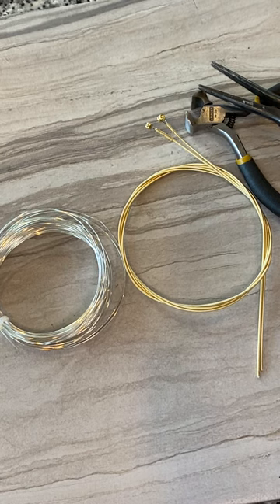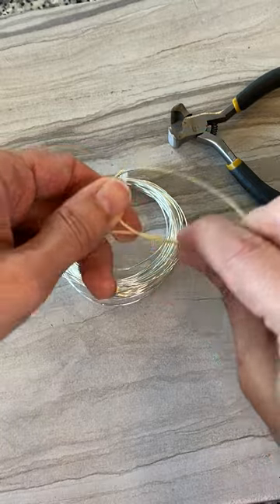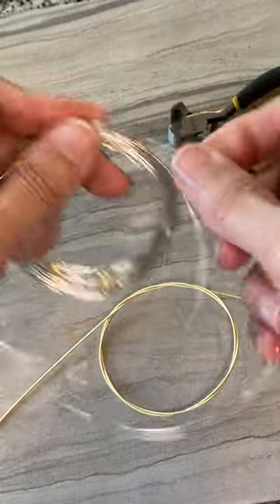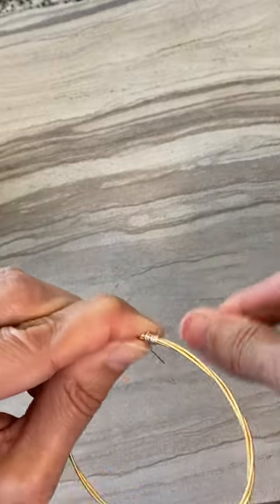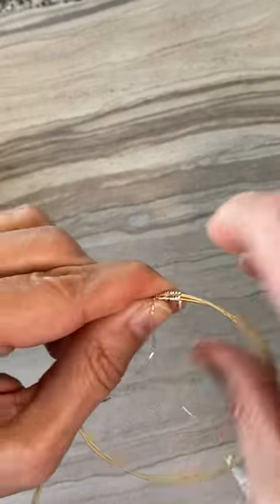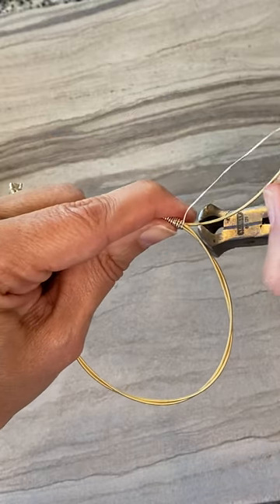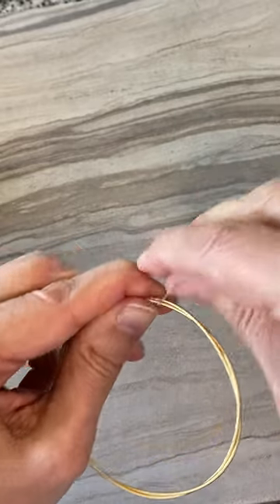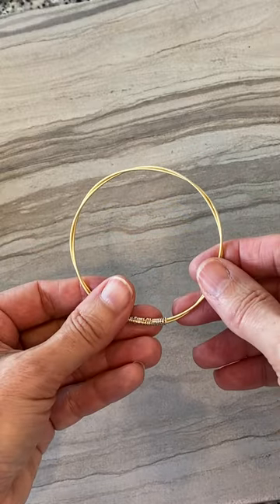Guitar String Bracelet DIY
Welcome to Hang Ups Jewelry Designs, where I breathe new life into retired musical instruments by transforming them into exquisite pieces of wearable art! My channel is your gateway to a world where craftsmanship meets creativity, and each piece tells a unique story.

But I'm not just about creating beautiful jewelry. I'm committed to making a positive impact. That's why I donate 30% of my sales to my non-profit partner, Band of Angels, who provide musical instruments and education to deserving young musicians. Every purchase you make supports their mission and helps spread the joy of music to those who need it most.

Together, let's celebrate the harmonious fusion of art, music, and giving back with Hang Ups Jewelry Designs.